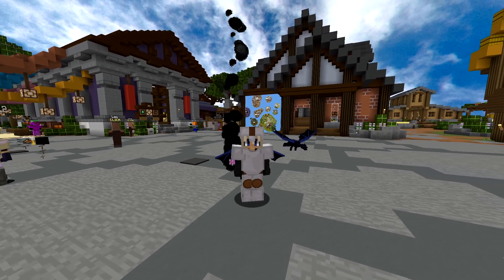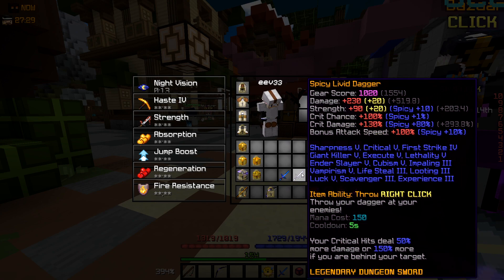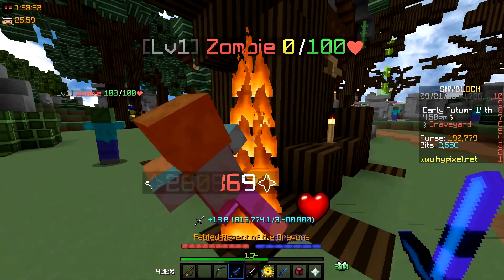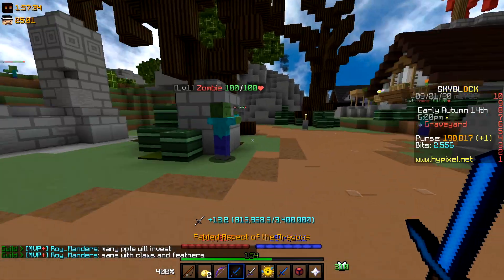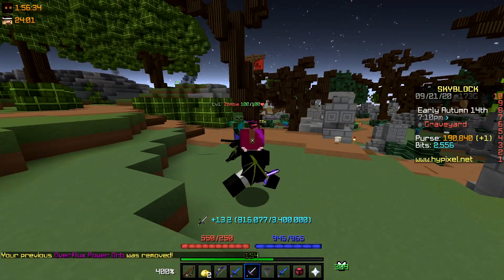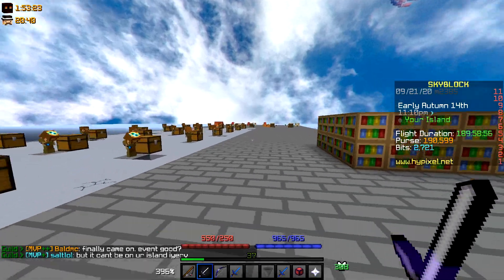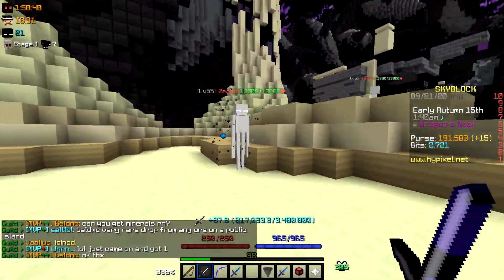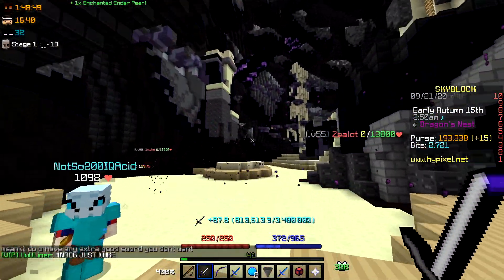*NEW* Best Sword! (hypixel skyblock)